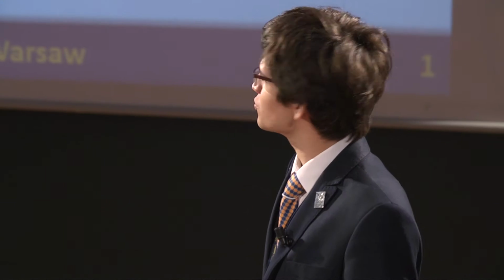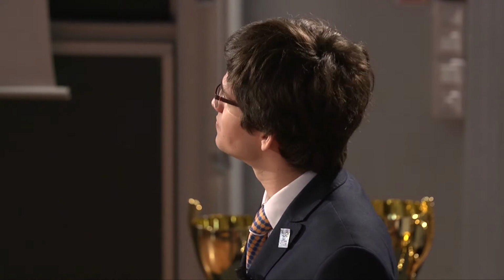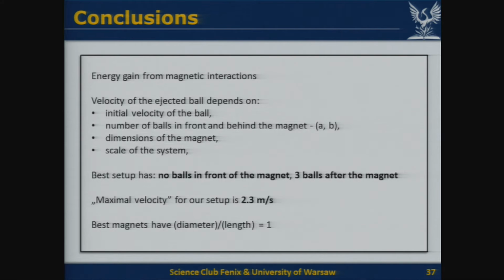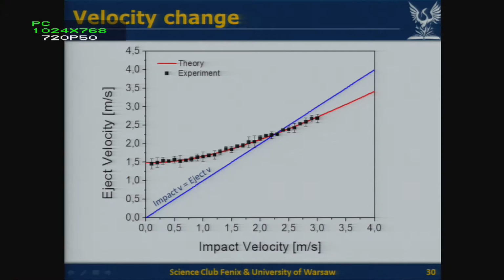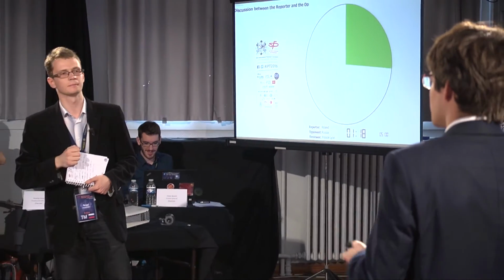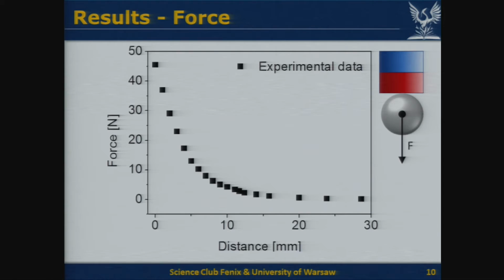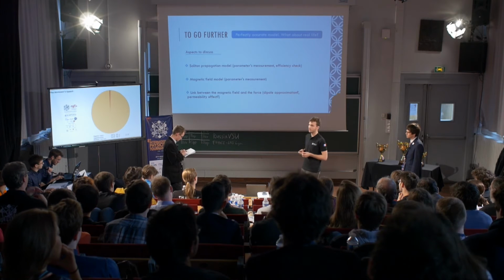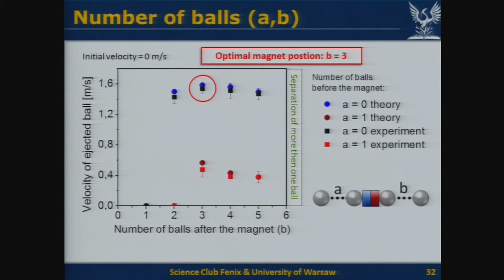International Physicists' Tournament 2016 - Final - Round 1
Finale of the 8th International Physicists' Tournament
Round 1

Reporter: Poland (on "Magnetic Cannon")
Opponent: Russia
Reviewer: France

Friday 22nd April 2016
ESPCI Paris
Paris, France

After one week of Physics Fight, it is time for the Finale!

A list of 17 problems is created every year for the IPT. The official problem list for 2016 is available

You have until the tournament, in April, to prepare a presentation of these problems. You can favor a theoretical or experimental approach, but keep in mind that a good physicist handles both aspects!

Then, in April, all teams gather to compare their solutions! During this week, you and your team will take part in several rounds of so-called Physics Fights. During each Physics Fight, 3 teams confront each other. Fight after fight, they play the roles of Reporter, Opponent and Reviewer.

The Reporter has 10 minutes to expose his solution to a problem. Then, he/she has to defend his answer and points of view during the following discussions.

The Opponent has to explain in 5 minutes the weaknesses and eventual errors of the Reporter's solution. The Opponent then participates to the discussion to improve the Reporter's solution.

The Reviewer will review both the Reporter and the Opponent performances. His role is to help the jury decide their marks by pointing out the progresses made during the discussions.

The performance of the teams is judged by an experienced jury, and the 3 best teams get into the final !

Unlike your typical physics exam, the problems must not only be presented, but also challenged and reviewed by the other participants. On top of the challenge that the tournament represents, to take part in it is an amazing experience in which you will learn how to constructively criticize scientific solutions. This is something that you cannot find in any University course, and it is very close to how real science works!

Exemple of problems of the IPT 2016

3. Cooling Jug

In the old days, a clay pot cooler (also called a zeer or pot-in-pot cooler) was often used for keeping foodstuffs fresh in very hot and dry areas. Water was used to cool the inner pot as it flowed through a porous surface (such as sand) and subsequently evaporated. What is the minimum temperature that can be achieved using such a device and what does this minimum temperature depend upon? Explain what determines the rate of cooling?

7. Greenhouse effect

Greenhouses are used to encourage vegetable growth and to increase the temperature using nothing but solar energy. What is the highest temperature that can be reached in a 1m² greenhouse?

13. Cross-talking metronomes

One hundred metronomes are laid-out on a table and set running at random intervals. After a while their motion will become synchronized. What is the time required for all the metronome oscillations to be in phase? What are the important parameters that influence this phase locking behaviour?